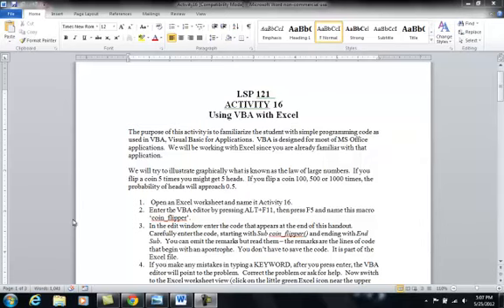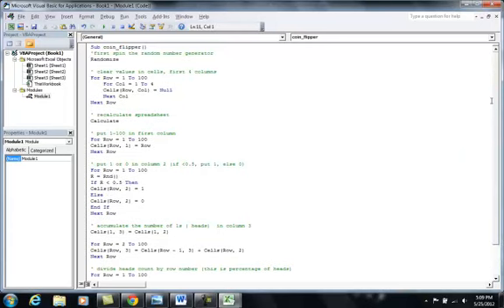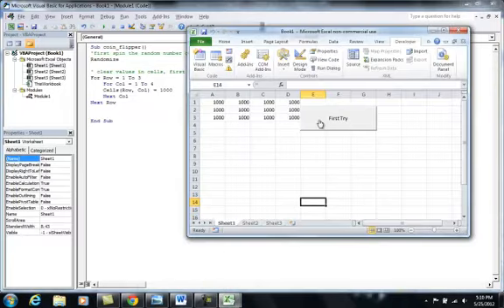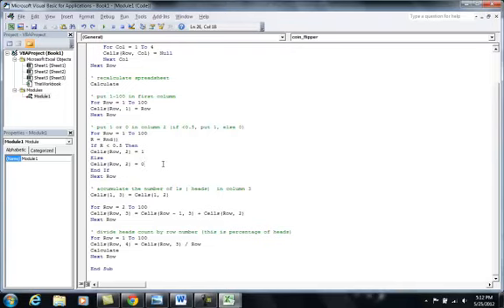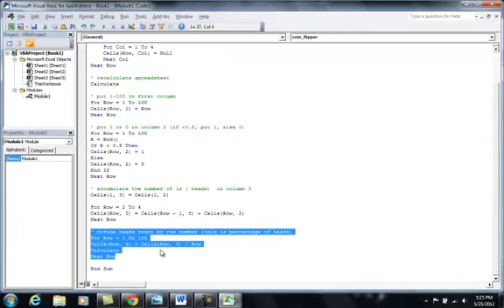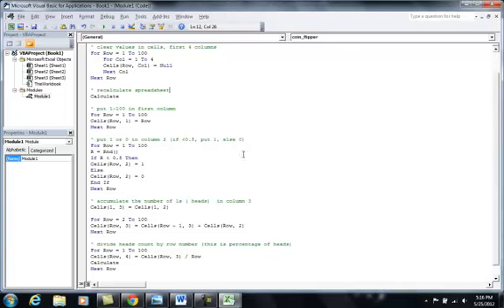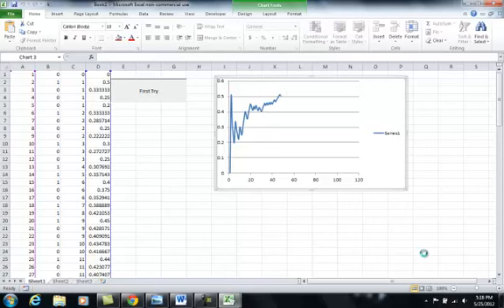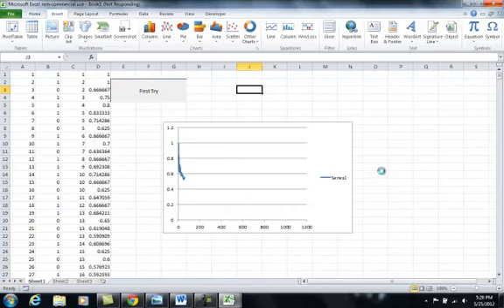Activity 16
lets do some VBA!